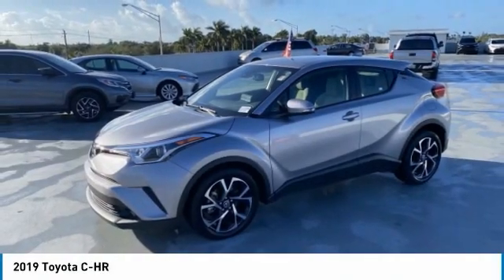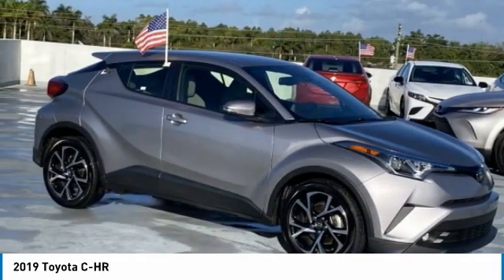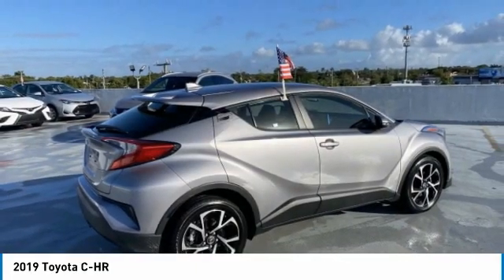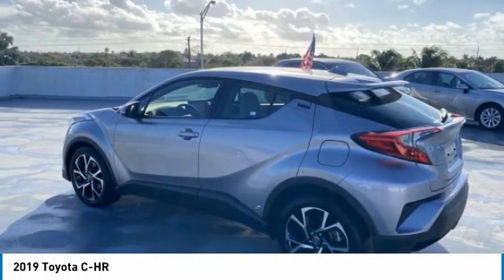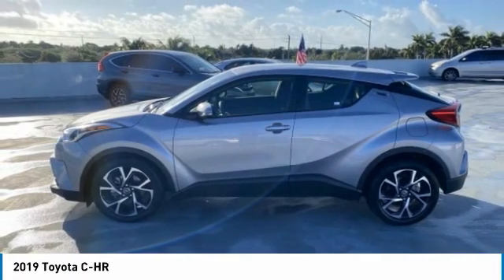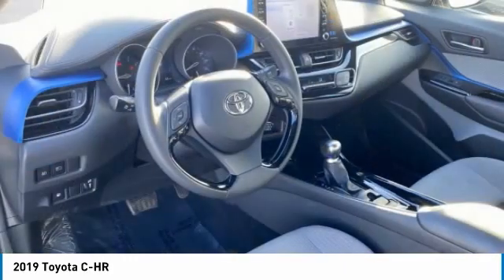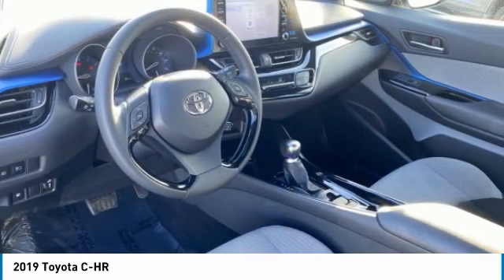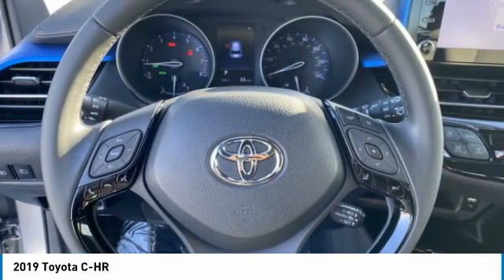2019 Toyota C-HR 121645A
2019 TOYOTA C-HR Homestead, FL
Stock# 121645A

You'll love this 2019 Toyota C-HR. This is a car you'll want to take home. With 0 miles, it features Variable transmission and an exterior color of . Call us and be the first to open the car door today!